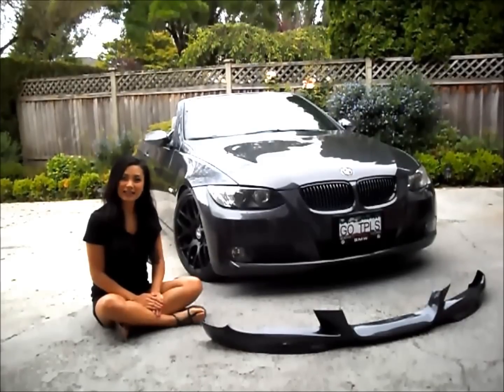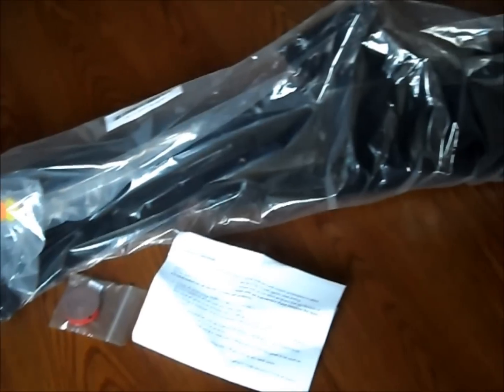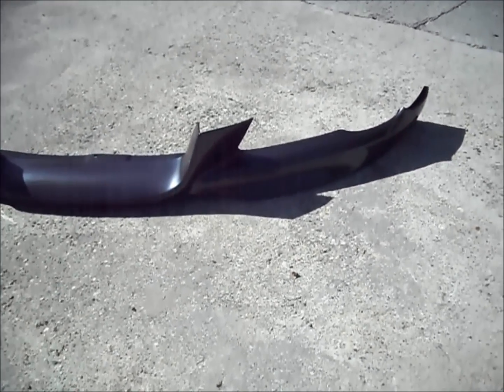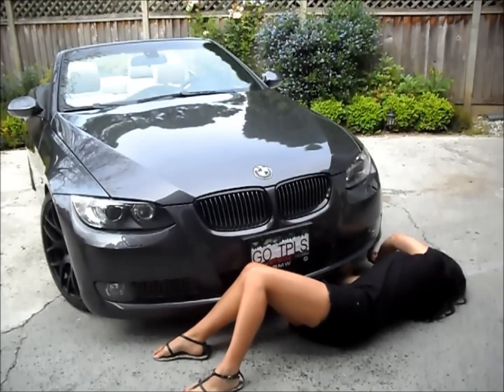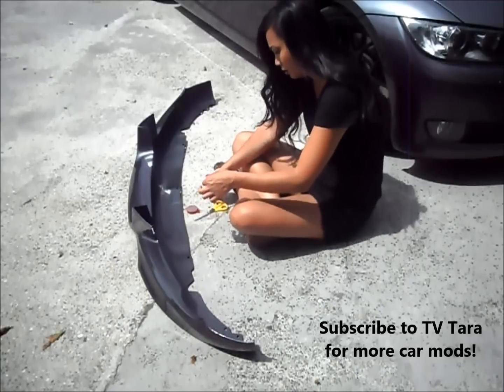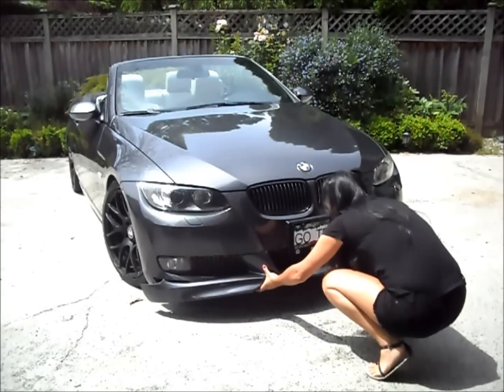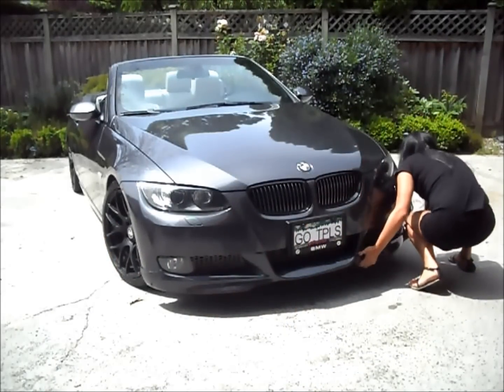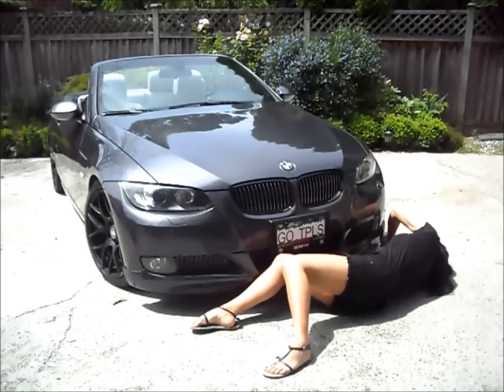How to Install a Front Lip Spoiler - BMW 335 M-Tech Aero Lip DIY E92/ E93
Tara installs an Aero lip to the front bumper of her BMW 335i  hardtop convertible (E93).
Click here for the best deals on car parts at ECS Tuning